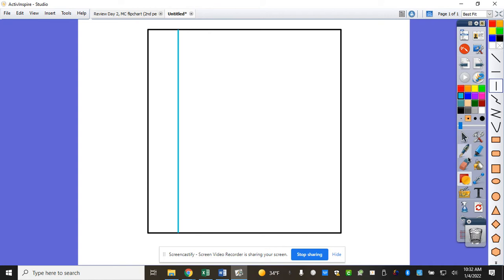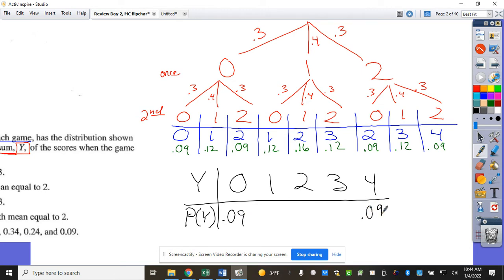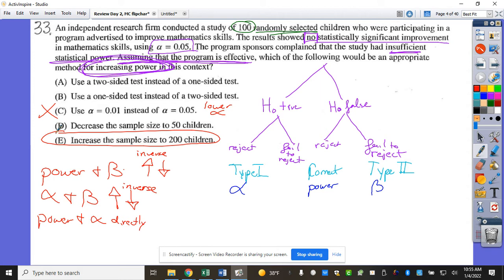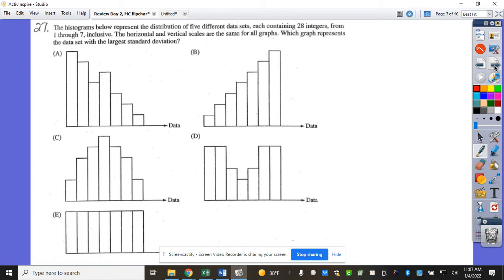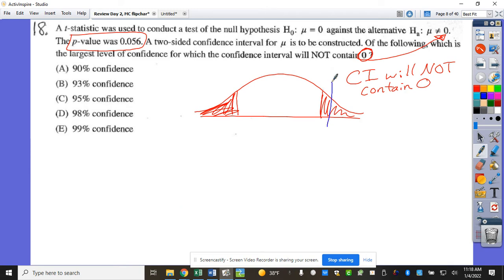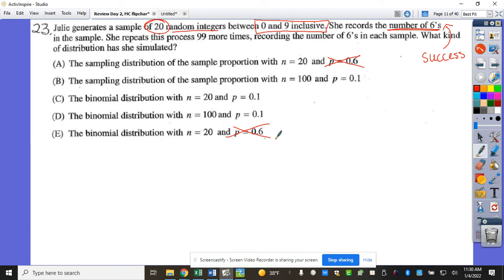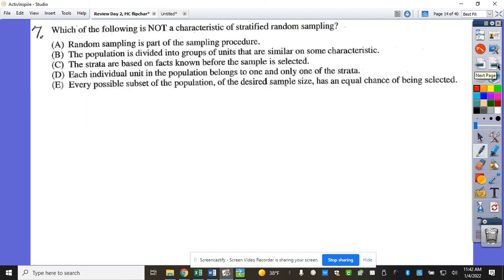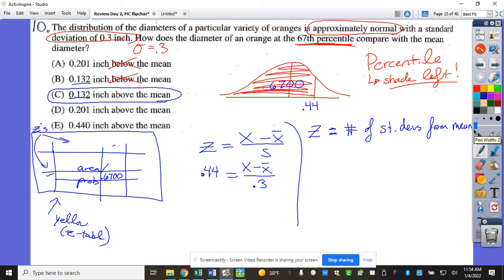Review Day 2 (2nd period), 1st day reviewing MC answers